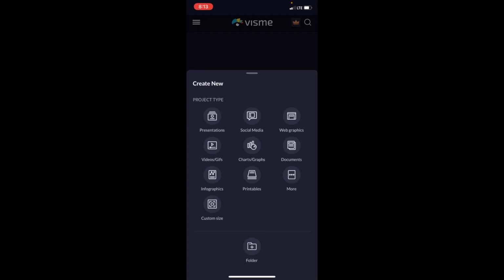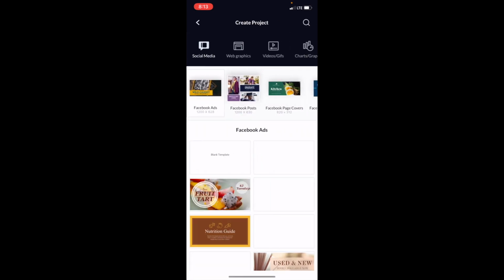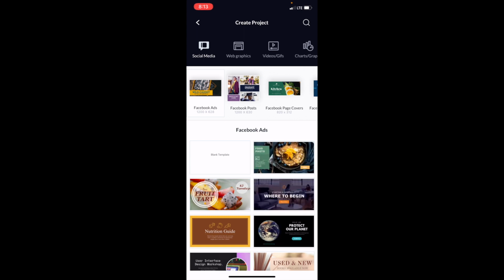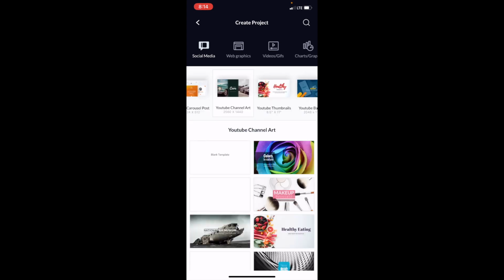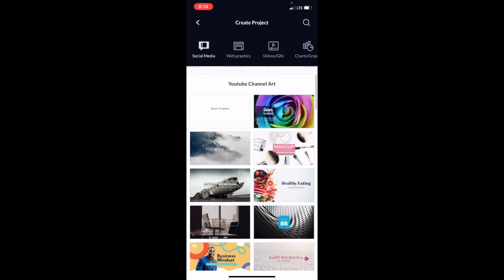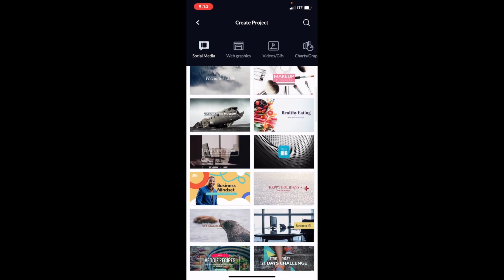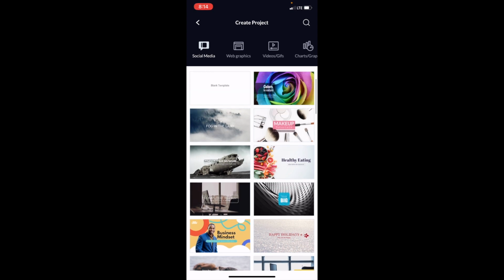How To Create YouTube Channel Art On Visme (Mobile) | Step By Step Guide - Visme Tutorial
Elevate your YouTube channel with custom channel art created using Visme on your mobile device. This tutorial is perfect for YouTubers, content creators, and digital marketers looking to enhance their channel's visual appeal. Learn the steps to design professional and eye-catching YouTube channel art with Visme's mobile app.

Step 1: Introduction to YouTube Channel Branding with Visme

Overview of Visme: Introduce Visme as a powerful tool for mobile graphic design, ideal for creating YouTube channel art.
Importance of Channel Art: Emphasize the significance of channel art in establishing a YouTube channel's identity and attracting viewers.

Step 2: Accessing Visme on Mobile

Downloading Visme: Guide users on how to download and open the Visme app on their mobile device.
Visme Account Setup: Instruct users to log in or create a new account.

Step 3: Initiating Your YouTube Channel Art Design

Starting a New Project: Show users how to begin a new project and select the correct dimensions for YouTube channel art.
Template Selection: Guide users through choosing a professional template or starting from a blank canvas.

Step 4: Designing the Channel Art

Adding Visual Elements: Guide users through adding images, graphics, and icons that reflect their channel's theme or content.
Customizing Text: Demonstrate how to add and style text, selecting fonts and colors that resonate with their channel's brand.

Step 5: Personalizing the Design

Utilizing Design Features: Discuss how to use Visme's design features to enhance the channel art's visual appeal.
Incorporating Branding Elements: If applicable, show how to include branding elements like logos or specific color schemes.

Step 6: Finalizing and Exporting the Channel Art

Previewing the Design: Instruct users to preview their channel art to ensure it fits well within YouTube's layout and looks professional.
Exporting the Design: Guide users through exporting the channel art in a high-resolution format suitable for YouTube.